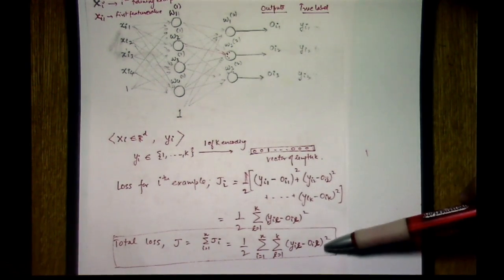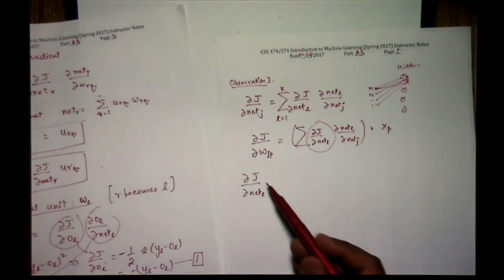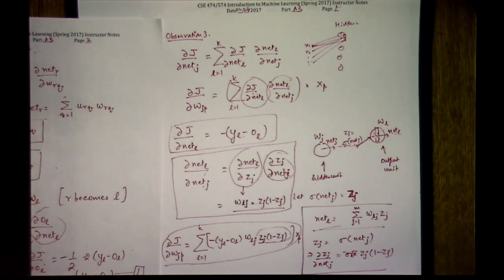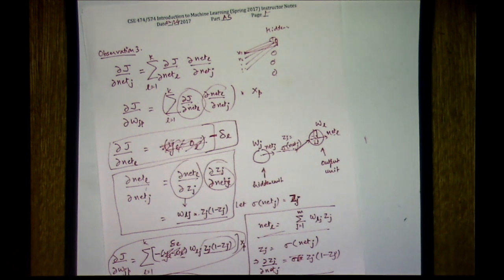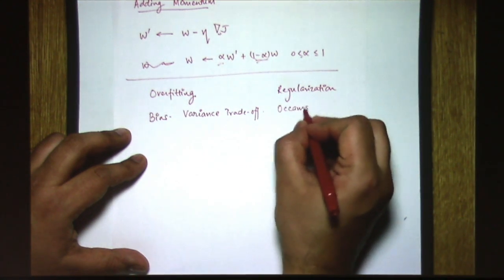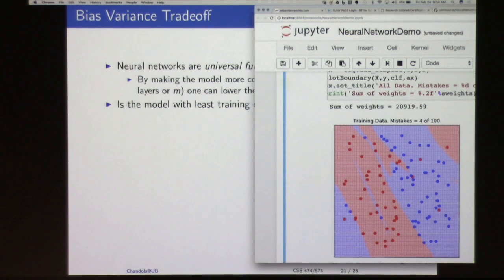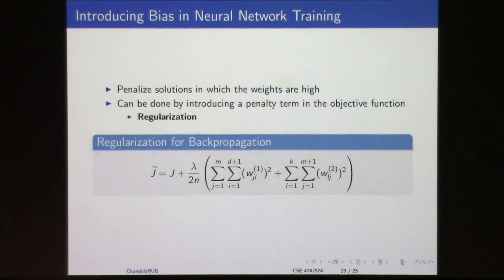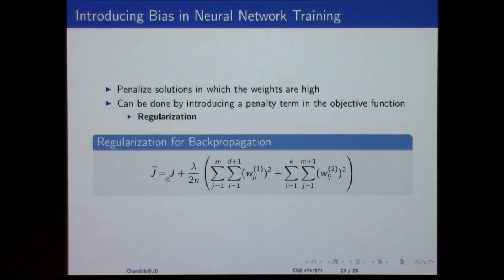Lecture 12 - Backpropagation, Regularization (02/24/2017)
Introduction to Machine Learning - Backpropagation, Regularization (Feb 24, 2017)